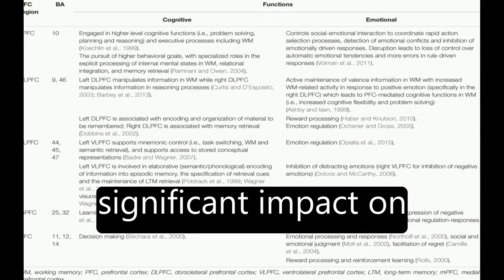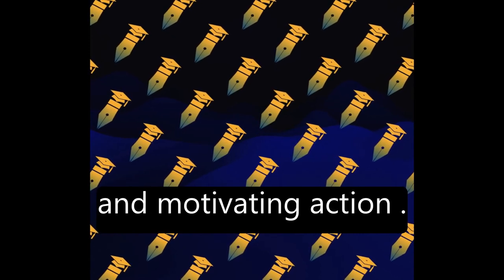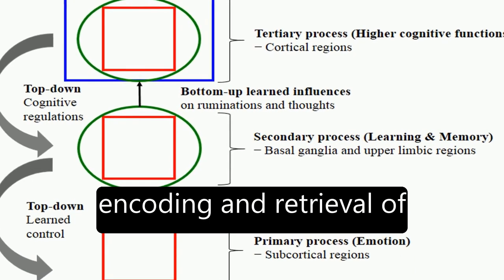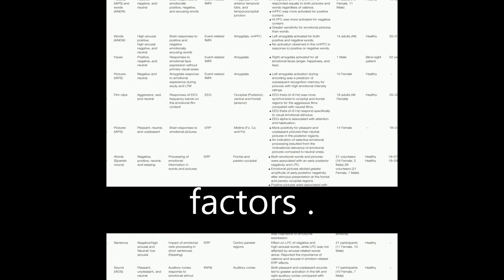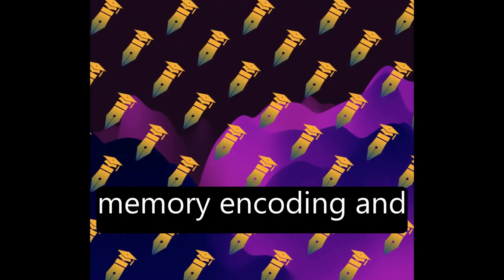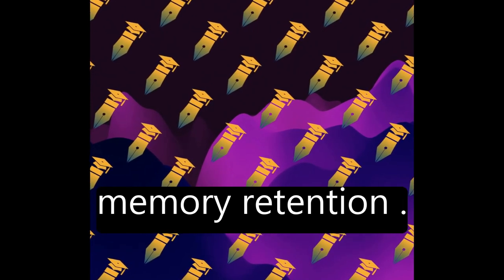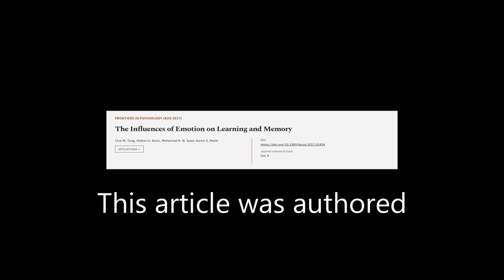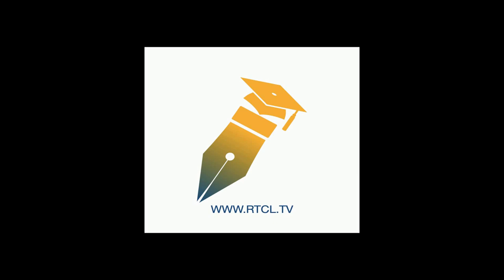The Influences of Emotion on Learning and Memory | RTCL.TV